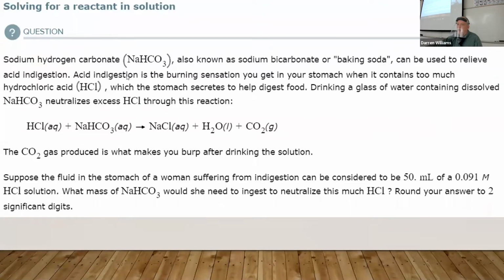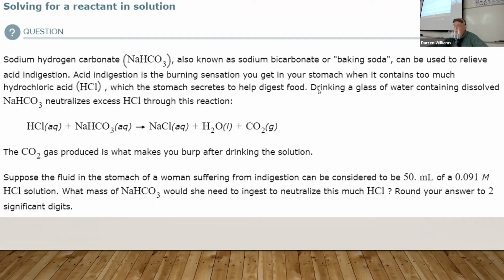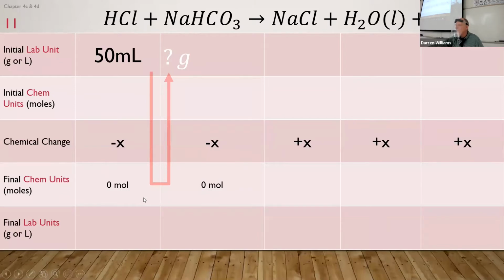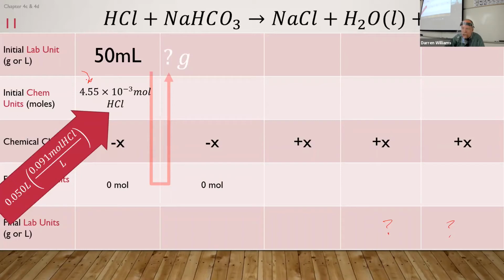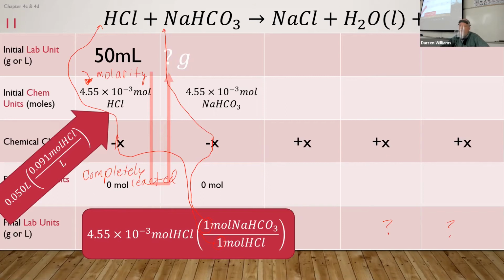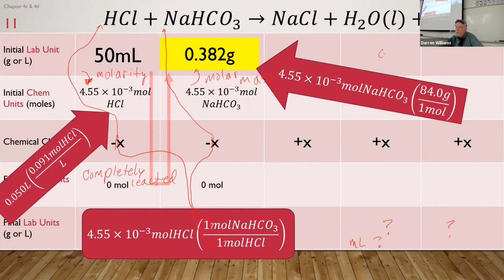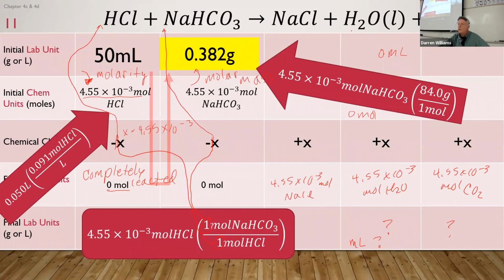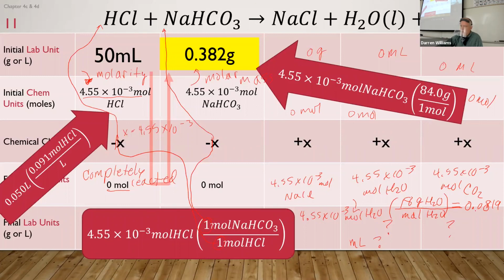Solution Stoichiometry - DW's GEN CHEM 1411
Learn how to use molarity in a stoichiometry problem.